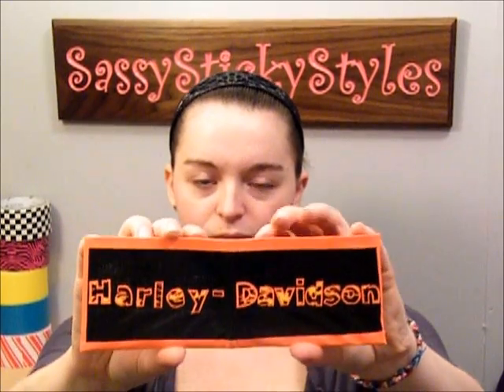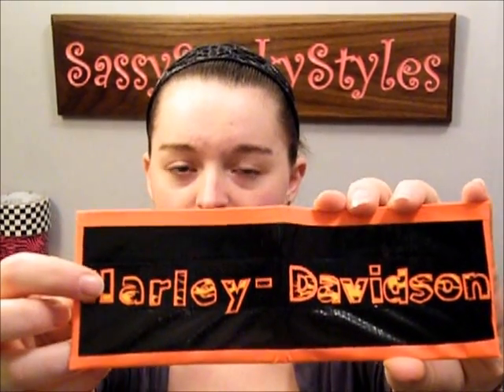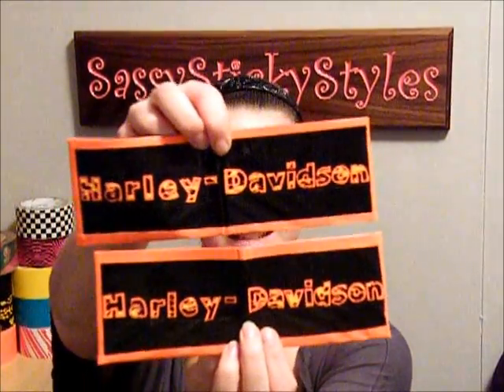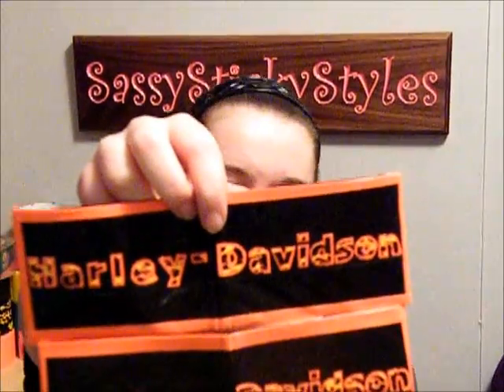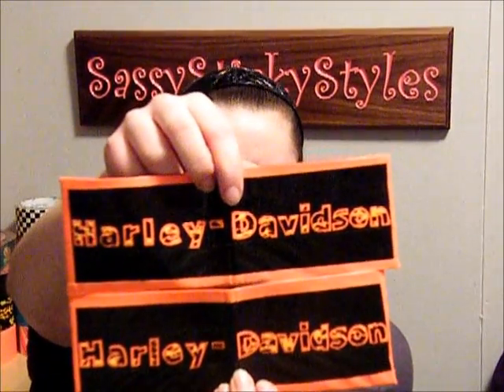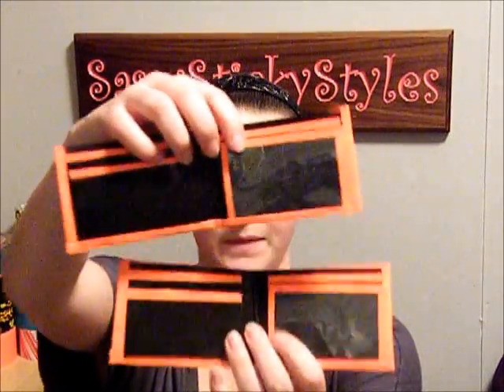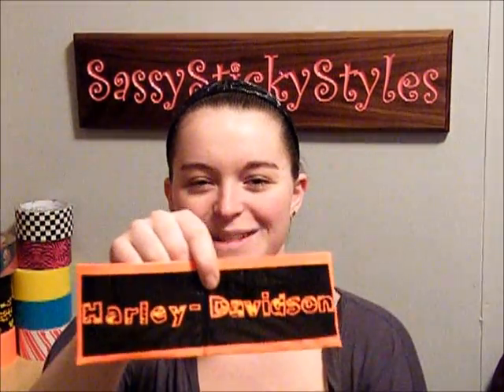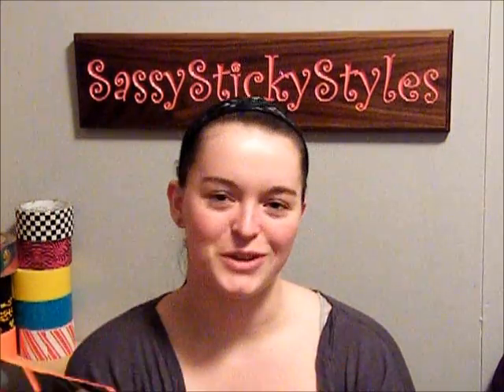Harley-Davidson Wallets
These are 2 wallets that i made out of duck tape. Originally I was only going to make one but my Aunt fell in love with this design lol. So of course i had to make her one too :D. They are different in just a few ways because I dont want to make the wallet the exact same as someone elses. One is a little longer (1/4inch longer) and the flame pattern that spells out Harley-Davidson is different of course.